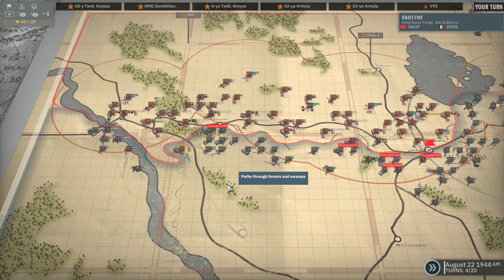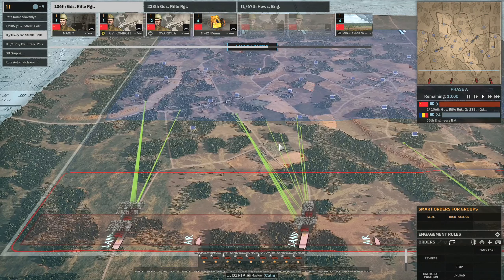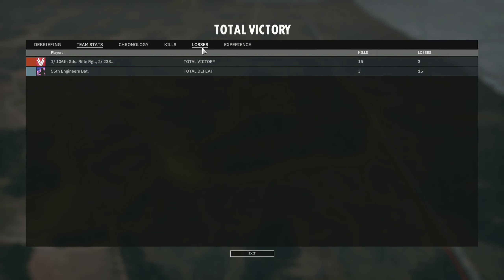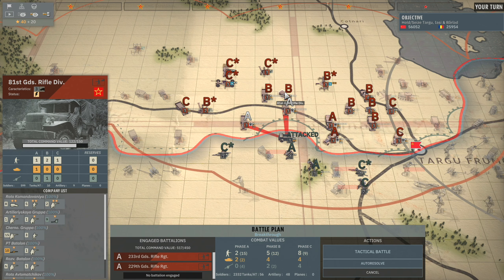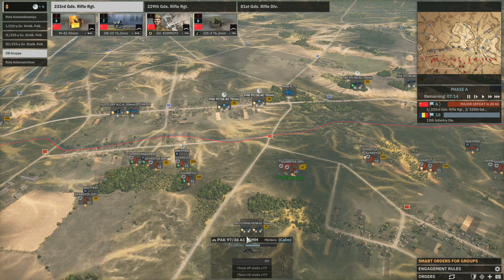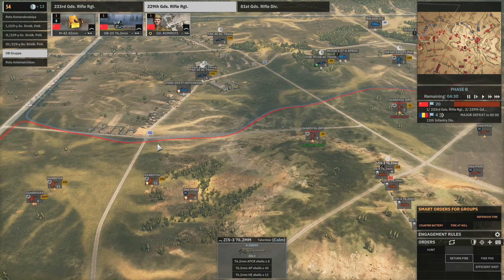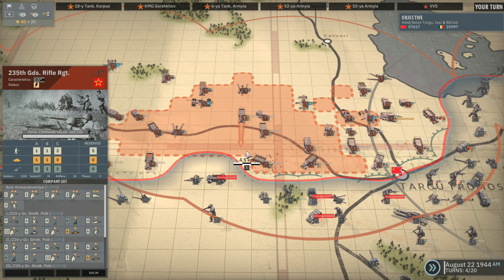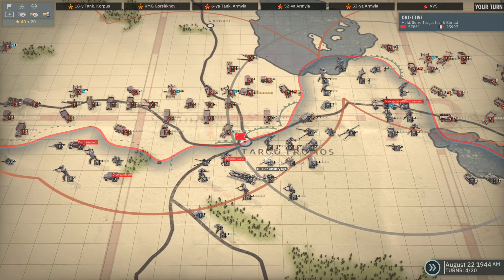Steel Division 2 Campaign - Iasi #26 (Soviets)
This is a playthrough of the Iasi campaign in Steel Division 2: Black Sunday, playing as the Soviets on Hard difficulty.